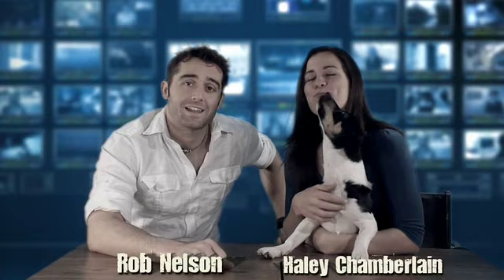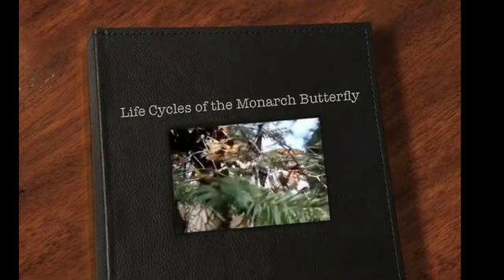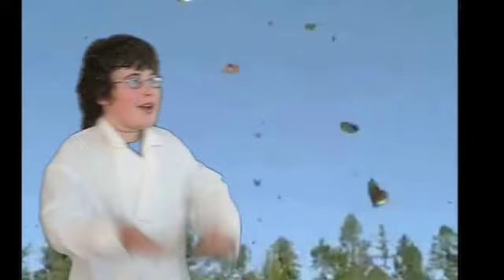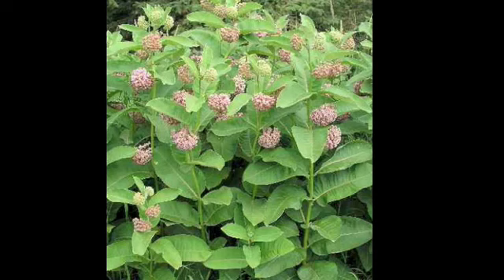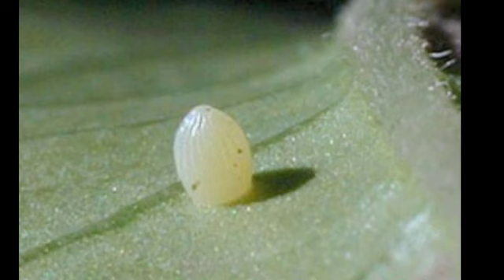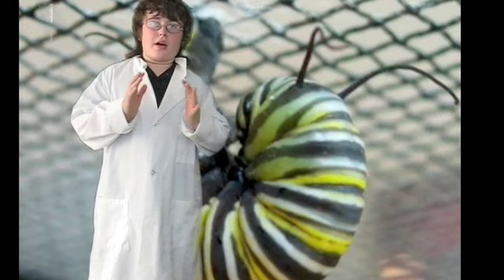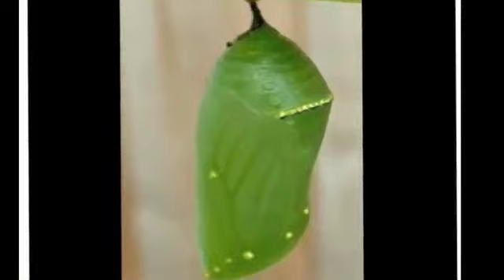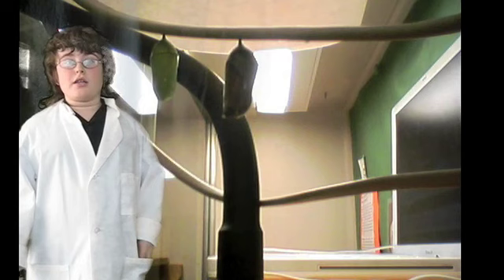Monarch Butterfly Life Cycle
A video presented by Lafayette Regional School's Ecogeeks. For more information about these monarch butterflies